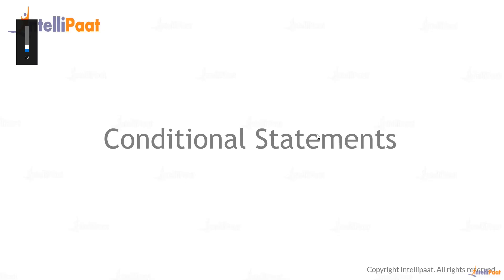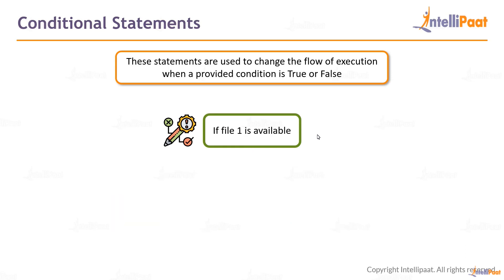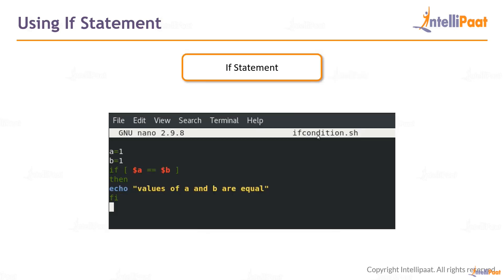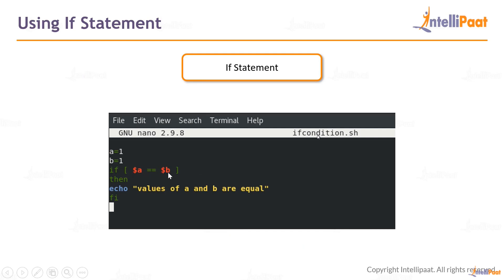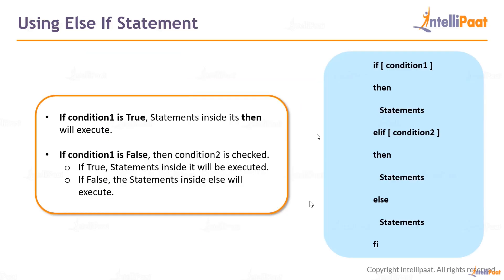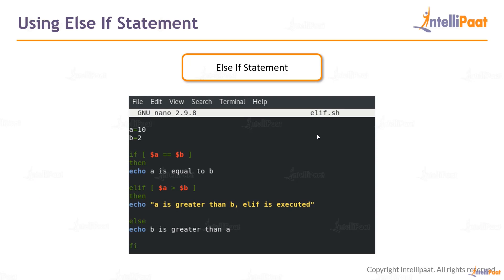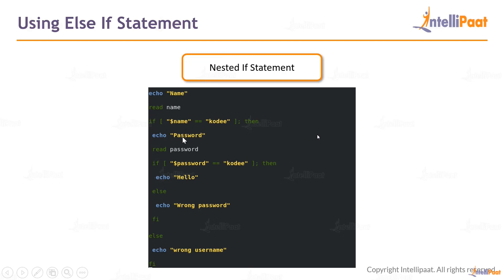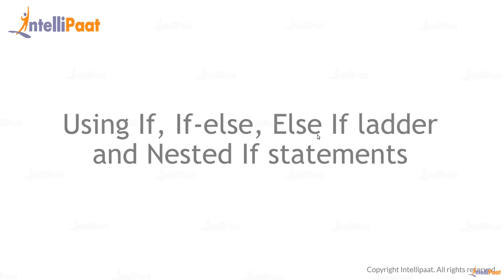LM5 Lecture 1 – Conditional Statements || Linux course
|| Linux course

linux operating system,linux for beginners,linux commands,linux command line for beginners,linux administrator,linux vs windows,linux installation step by step,linux operating system full course,linux interview questions,linux tutorial,linux mint,linux for biginers,linux tutorial for beginners tamil,bash shell script tutorial,linuxadministration,begginners,how to